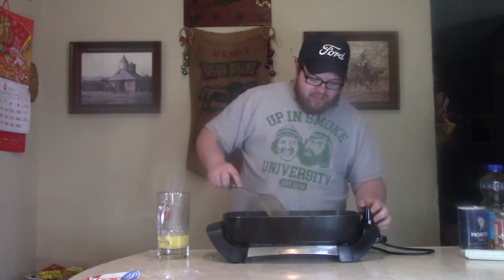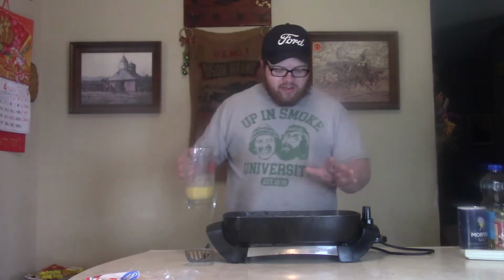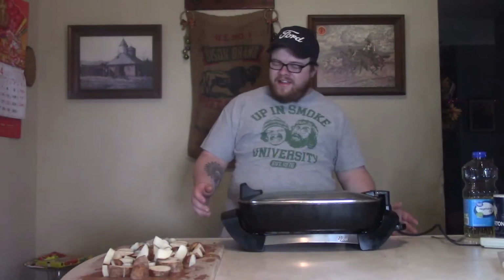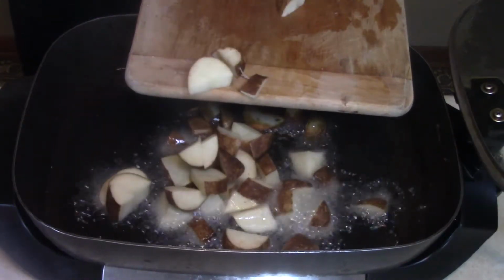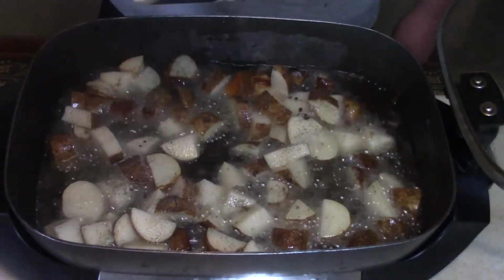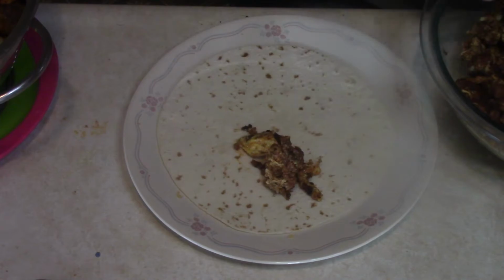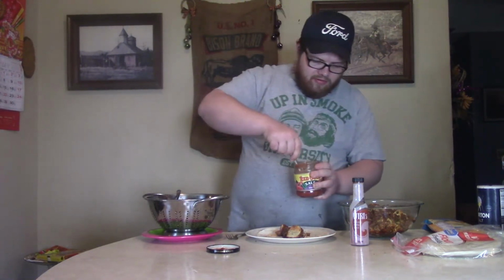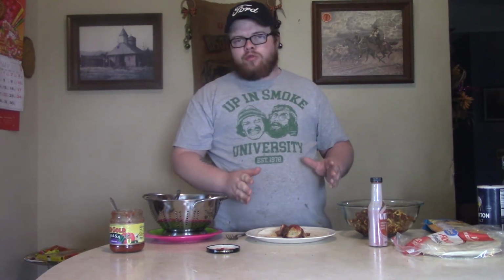Chorizo Breakfast Burritos - Cooking with Black Iowa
Black Iowa shares his recipe for easy Chorizo Breakfast Burritos!